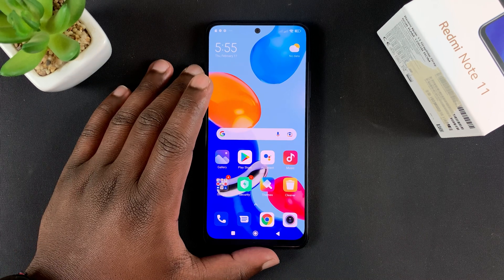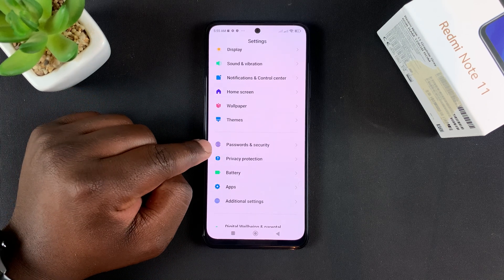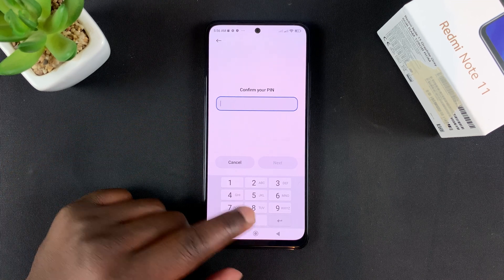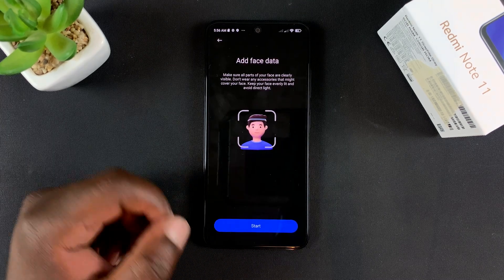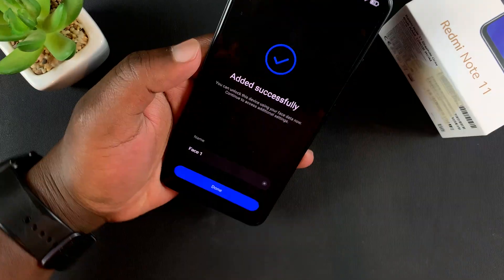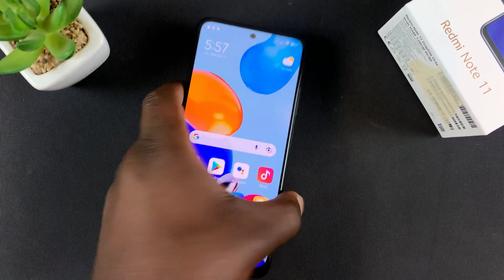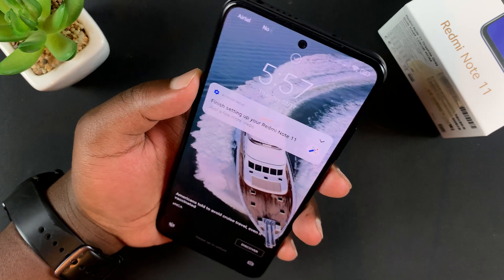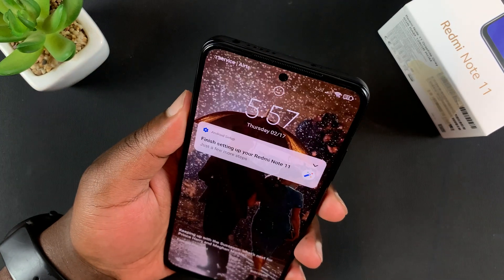How To Setup Face Unlock On Redmi Note 11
How to set up Face Unlock on Redmi Note 11. Face Unlock uses Facial recognition to unlock your phone.

You'll need a pin or pattern before you can set up Face unlock. Face unloxk will help you unlock your Redmi Note 11 by looking at it.